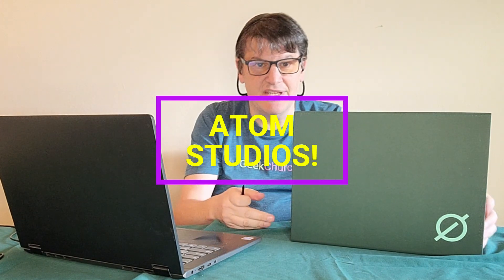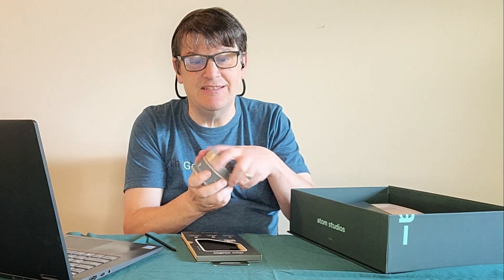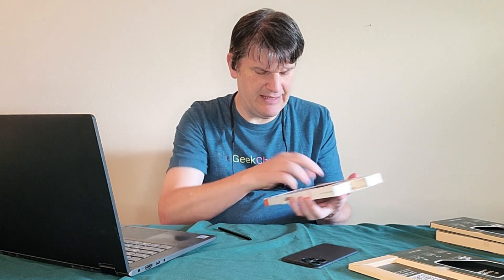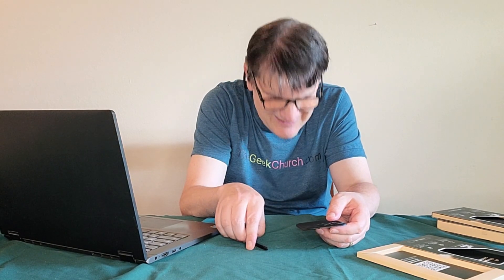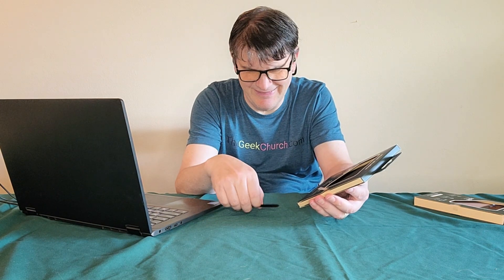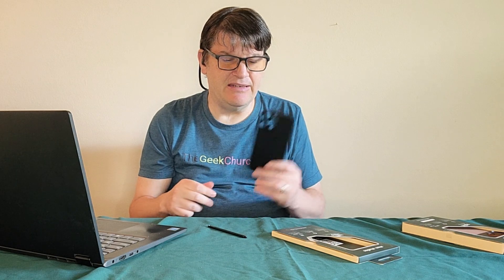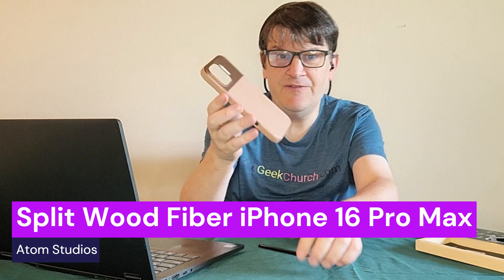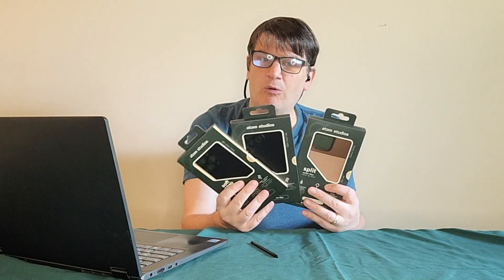Atom Studio Review Soft Grip iPhone 16 Pro and Pro Max + Split Wood Fiber Case iPhone 16 Pro Max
This is a review for some Atom Studios cases, kinda.  The Soft Grip isn't really a case, but it is so unusual I don't really know what else to classify it as.